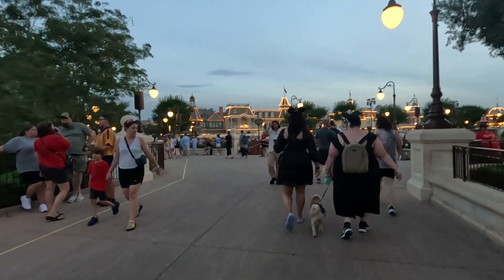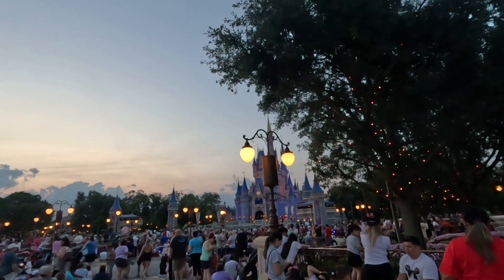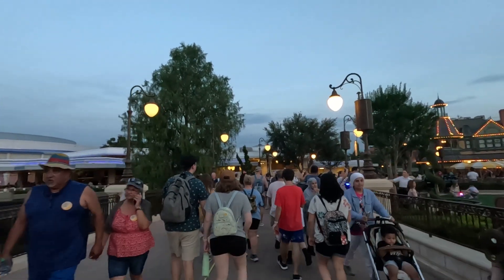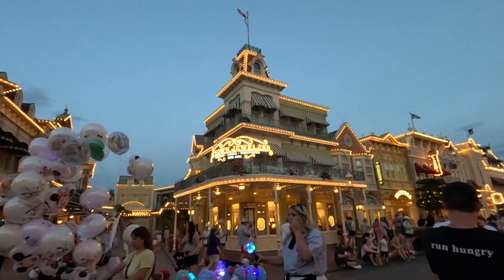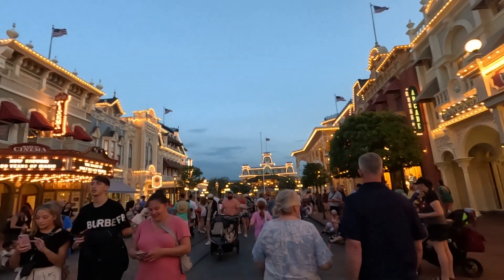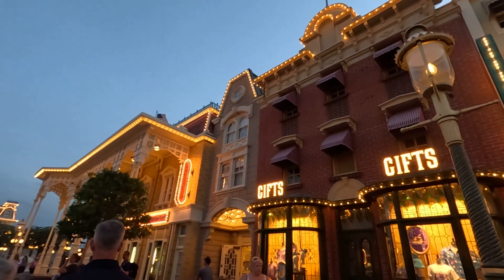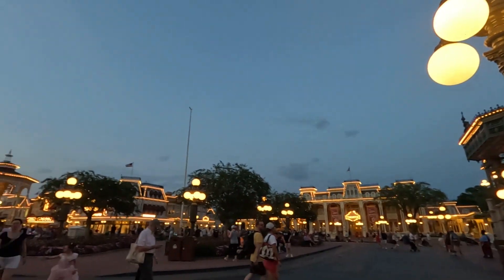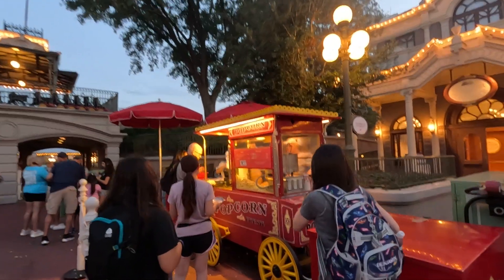Disney's Main Street USA: Navigating the Magic of Walt Disney World's Iconic Entrance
In this video, we'll take you on a virtual stroll down Main Street USA, showcasing its charming shops, delightful eateries, and captivating atmosphere. Discover the intricate details of the architecture, capturing the essence of small-town America at the turn of the 20th century.

As we make our way through this bustling thoroughfare, you'll witness the excitement and energy that fills the air. From the nostalgic storefronts to the iconic Cinderella Castle standing tall in the distance, every step will transport you to a world of imagination and dreams.

We'll share tips and tricks to help you navigate through the crowd, finding the best spots for shopping, dining, and entertainment. Get ready to immerse yourself in the sights and sounds of Main Street USA, from the aroma of freshly baked treats to the lively performances of street entertainers.

Whether you're a seasoned Disney enthusiast or planning your first visit, this video will guide you through the must-see attractions and hidden gems of Main Street USA. From unique merchandise finds to delectable treats, we'll uncover the secrets that make this iconic street a true Disney treasure.

So join us on this virtual journey down Main Street USA, where dreams come true and happiness fills the air.

Let's get ready to experience the wonder of Disney's Main Street USA together!